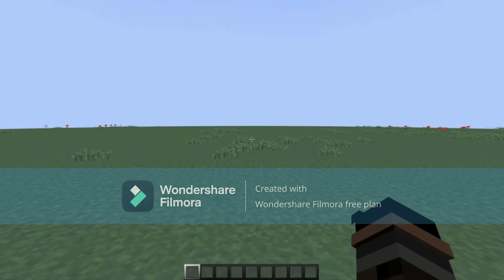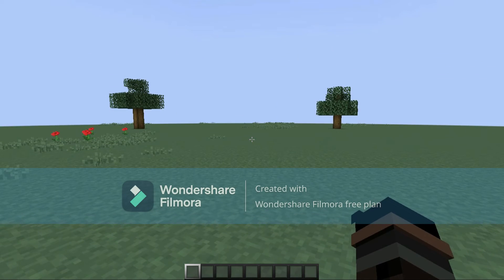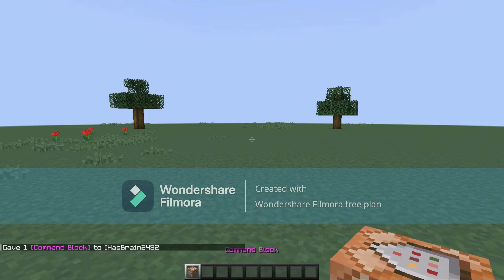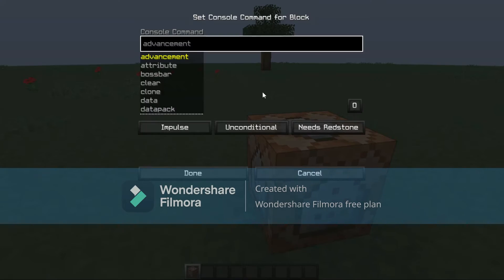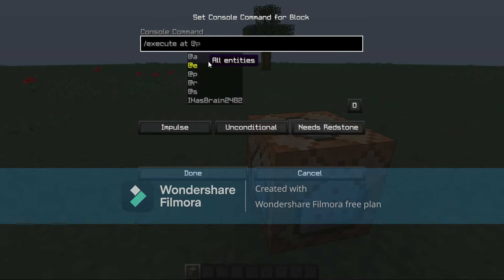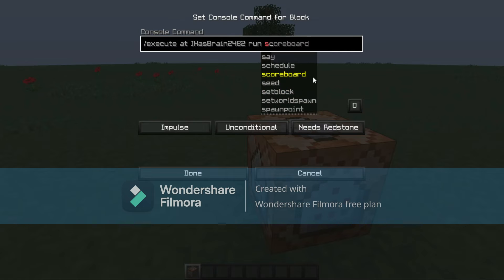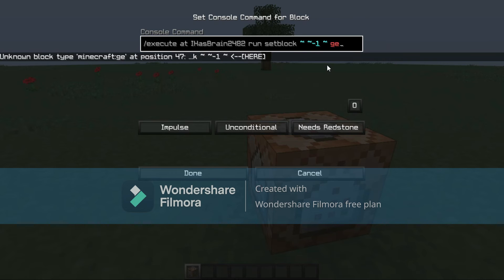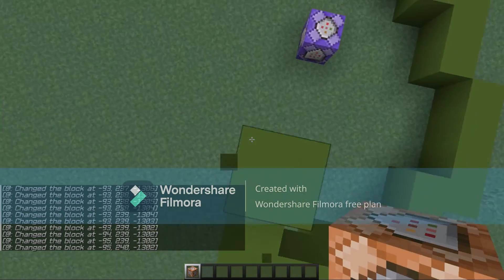How to have Scaffolding Hacks with command blocks